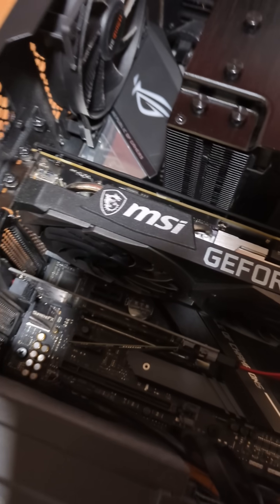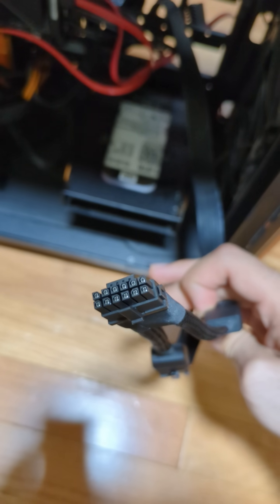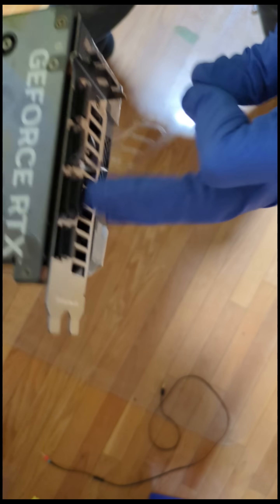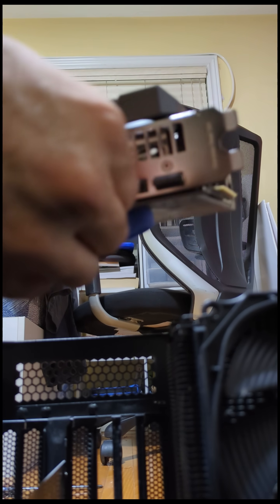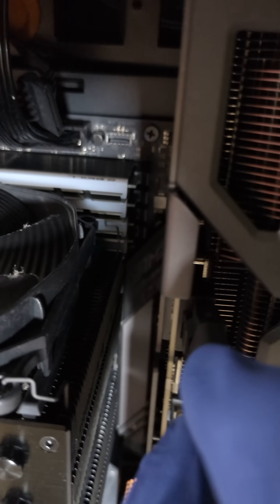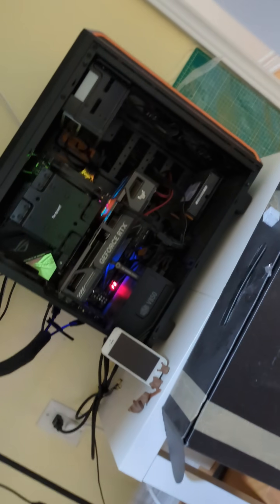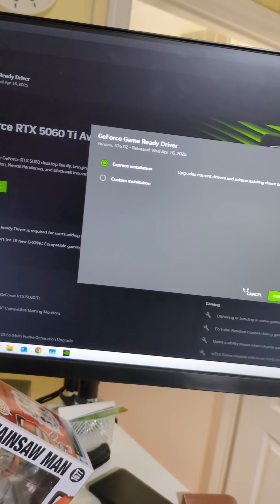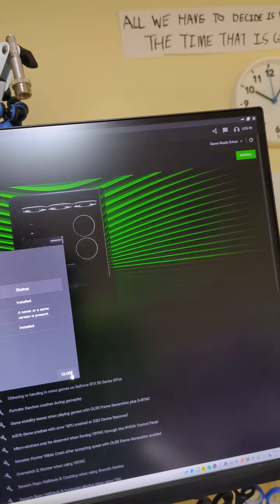Installing the #5060 TI from nvidia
Follow me as we install the 5060TI and try it out!